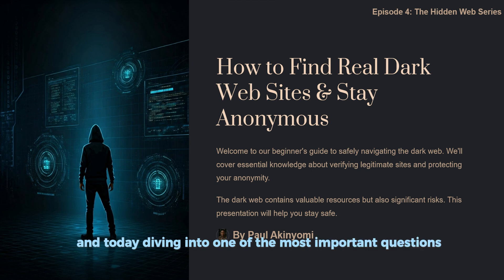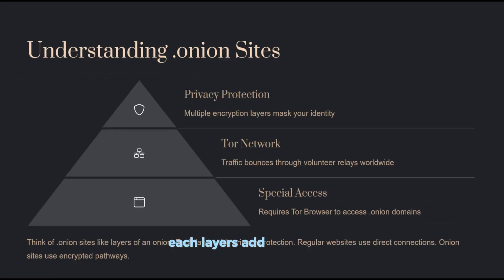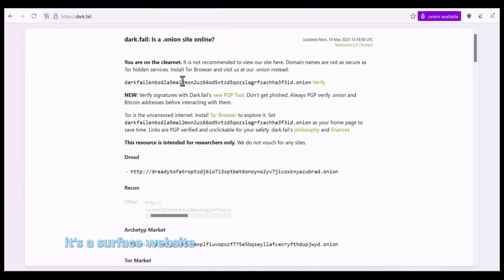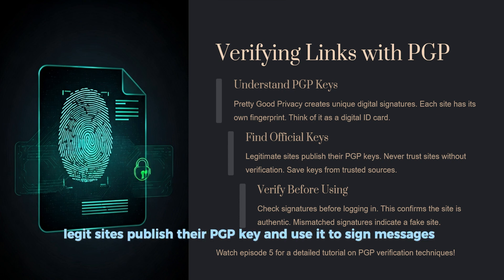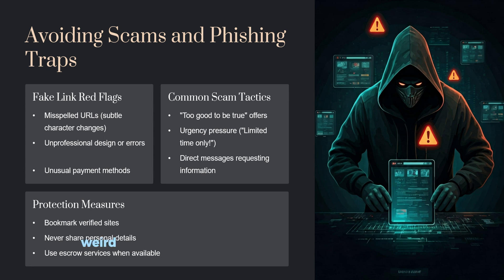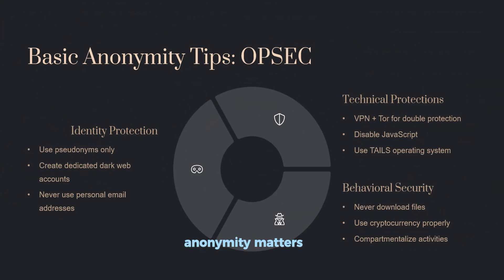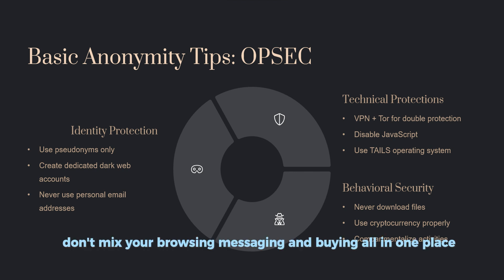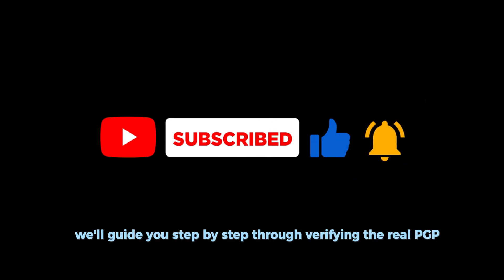The Dark Web: Exploring the Unseen | How to Find Real .onion Sites Safely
The mysteries and dangers of the dark web are explored in this episode of the Hidden Web Series.
We’ll uncover how to find real .onion sites, how to avoid scams, and how to stay anonymous with basic OPSEC techniques.

I've been exploring the dark web for years, and I've seen things you wouldn’t believe.
From fake login pages to legit hidden services, I’ll walk you through the secrets of navigating this digital underworld — safely.

✅ Learn to use trusted sources like The Hidden Wiki, Dark.fail, and Reddit
✅ Understand PGP signature verification
✅ Protect your identity while browsing